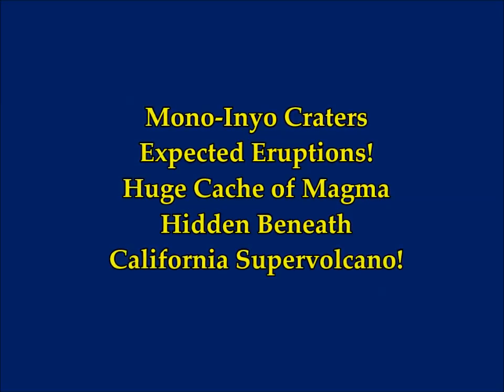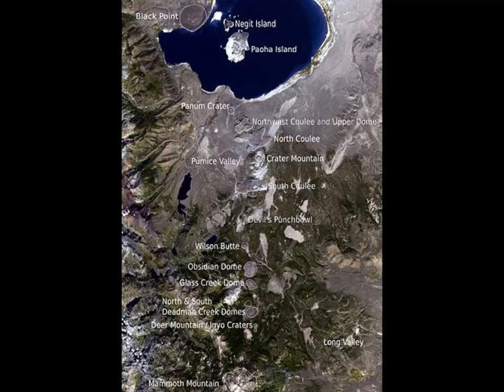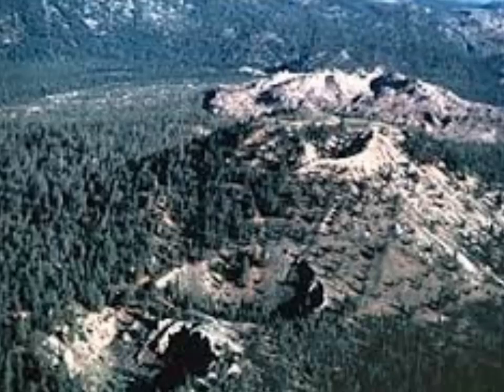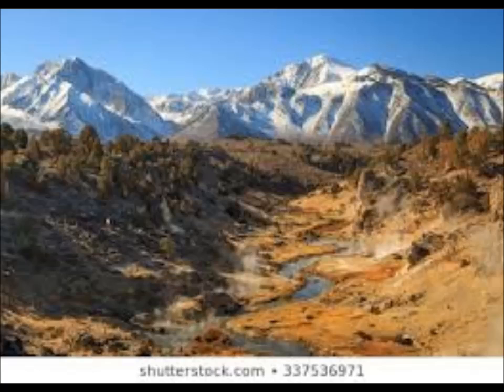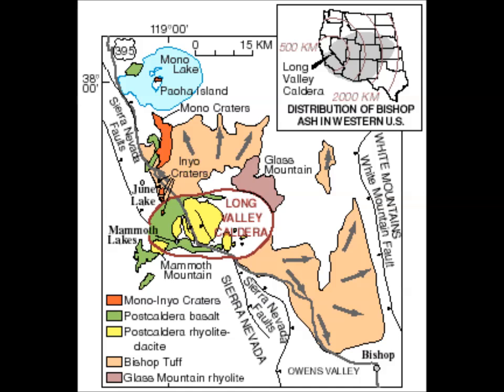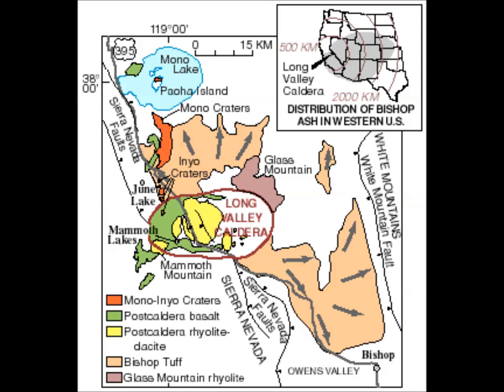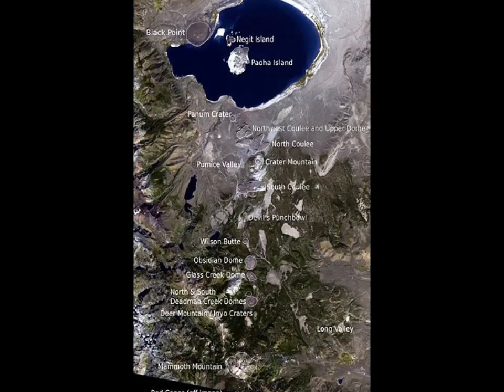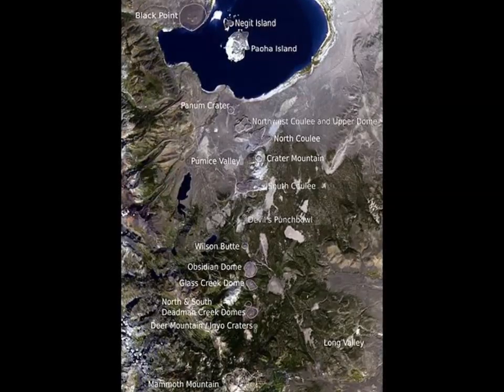California Mono Inyo Craters Expected Eruptions! Huge Cache of Magma Beneath Supervolcano!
California Mono Inyo Craters Expected Eruptions! Huge Cache of Magma Beneath Long Valley Caldera Supervolcano!